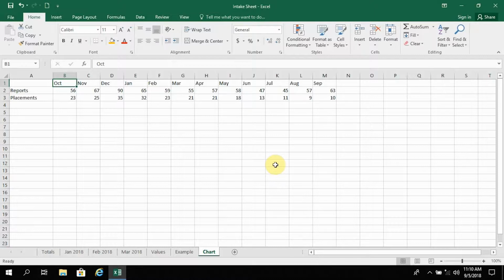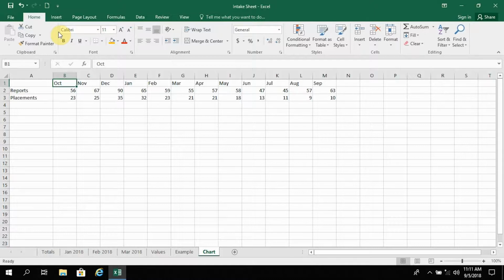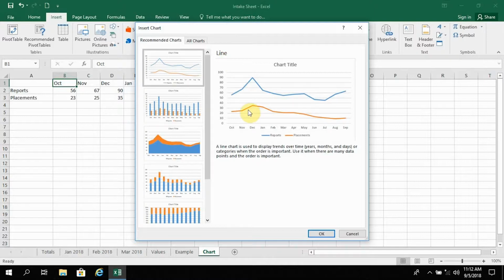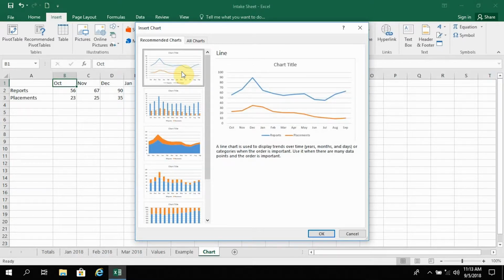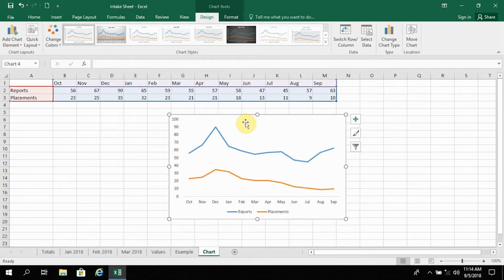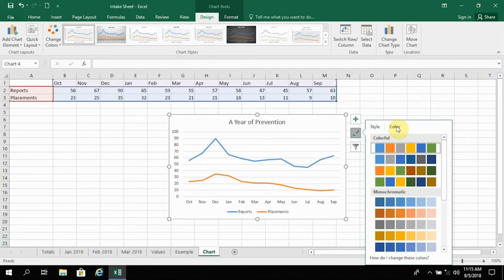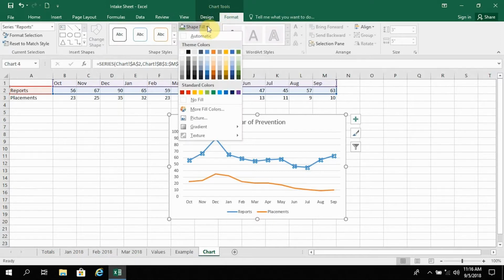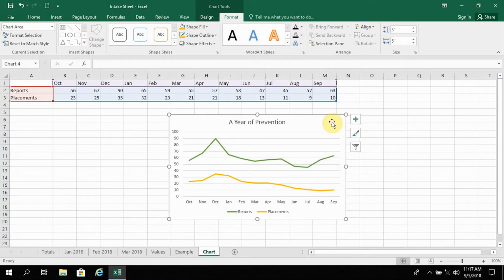Making Excel Work for Your Tribal Community: Displaying Data with Excel Charts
In this video, we discuss the importance of choosing charts to convey data universally. We provide a screen share on how to find charts, design them, and view the finished results in Excel.